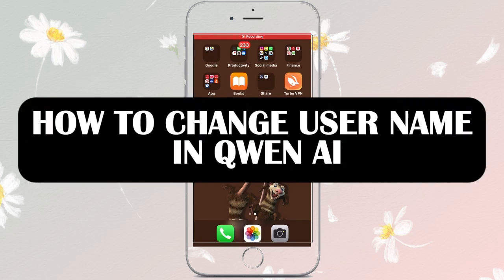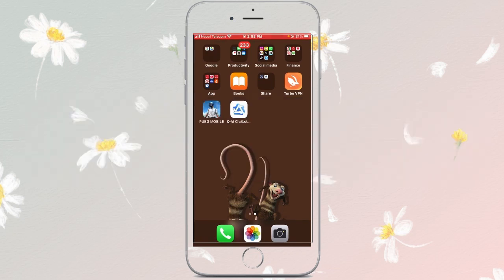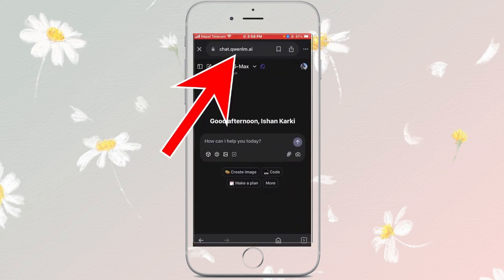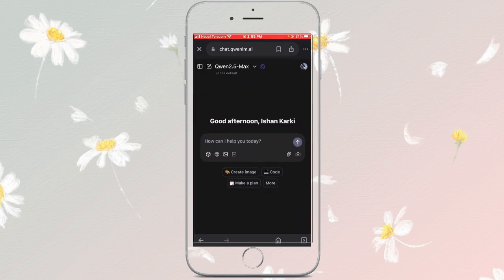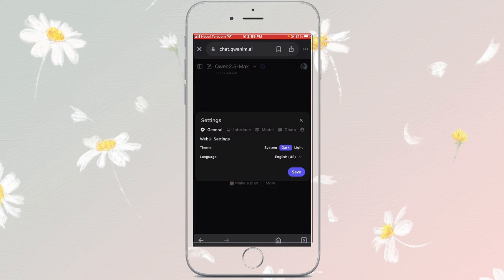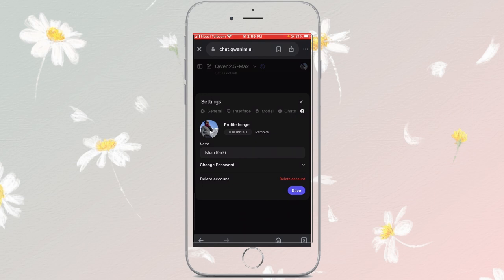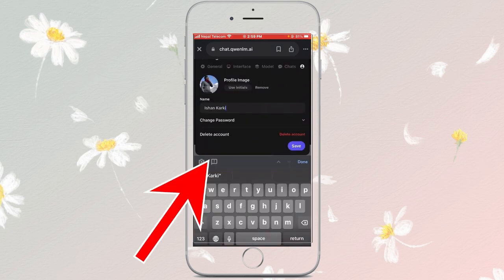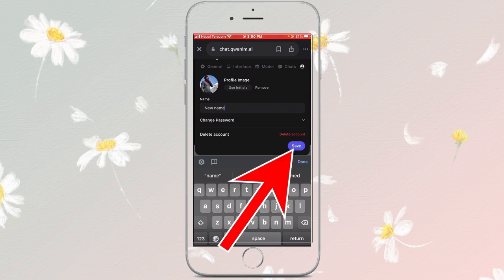How to Change User Name in Qwen Ai in iPhone 2025?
Want to change your username in Qwen AI on your iPhone? This quick and easy step-by-step guide will show you how to do it in just a few taps! 🚀